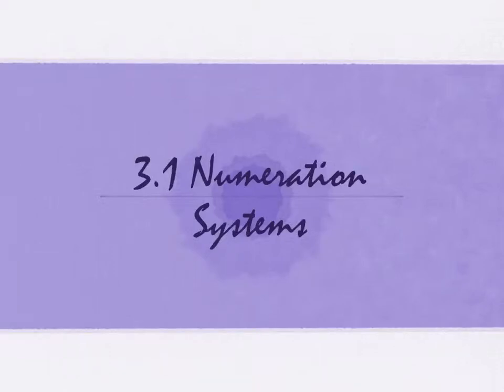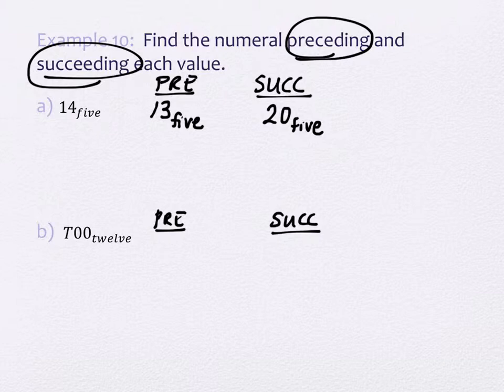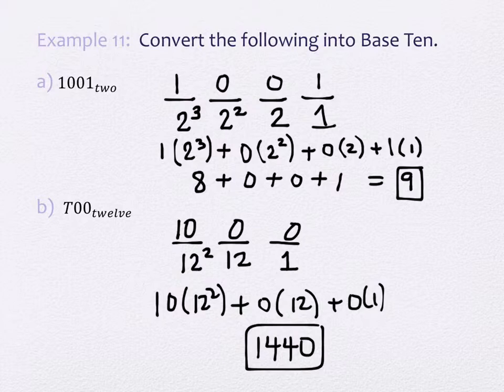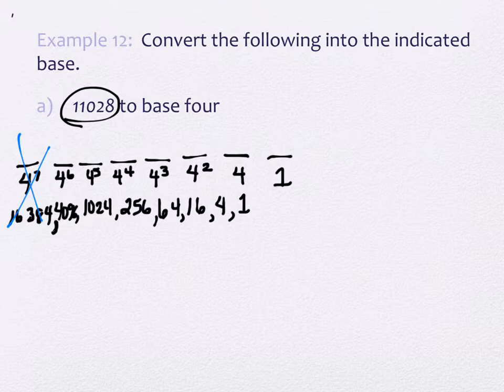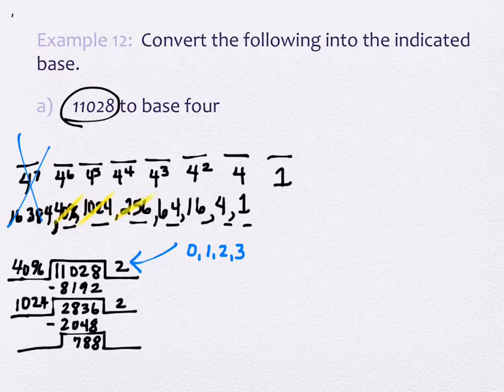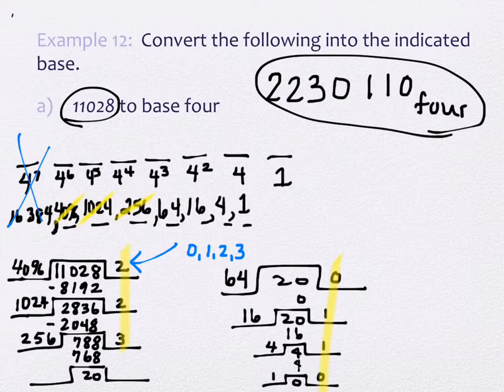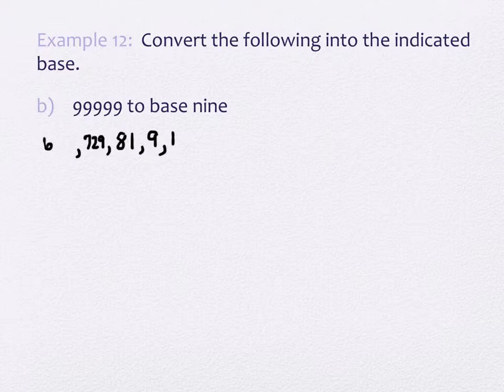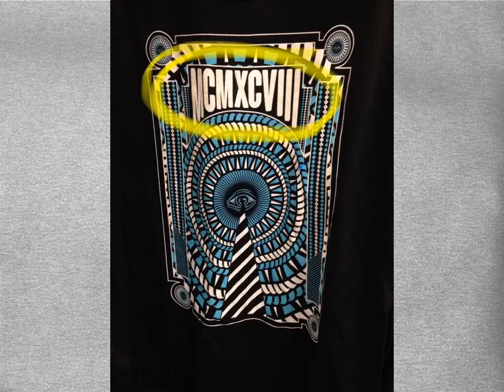3.1 Numeration Systems (part 3)